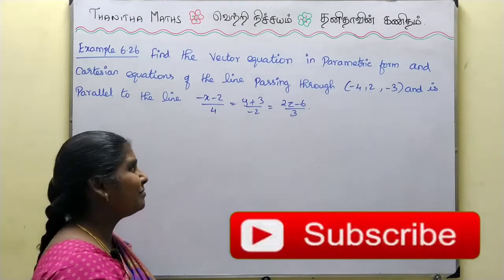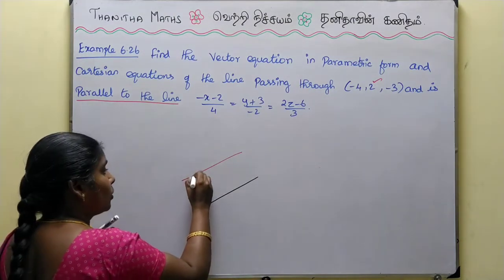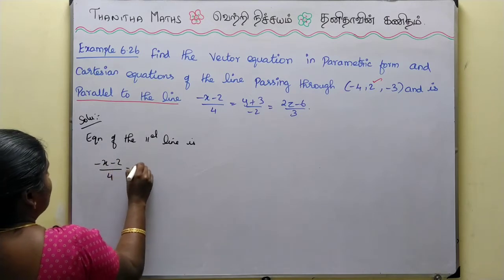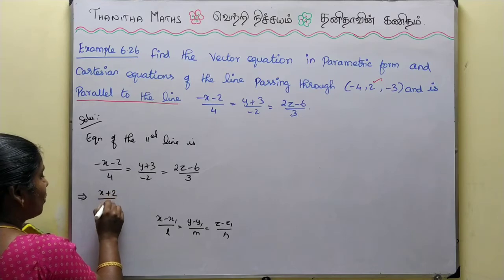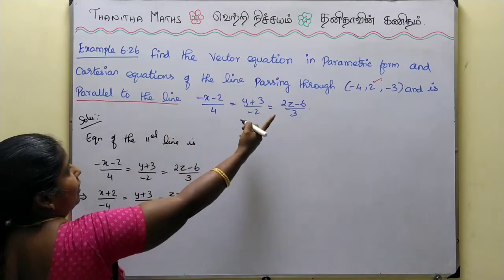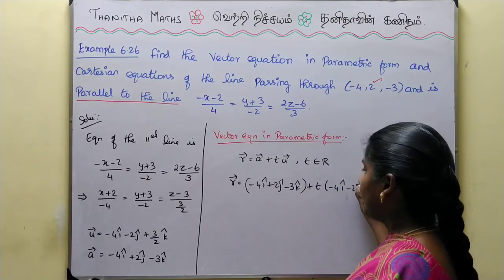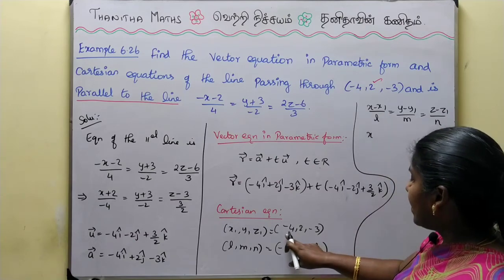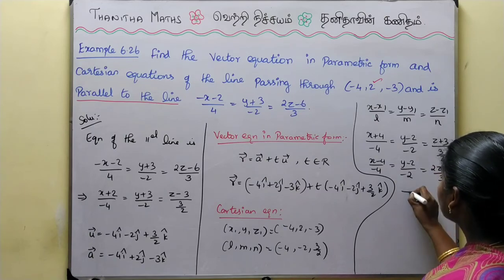12th Maths, Example : 6.26 in Tamil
12th Maths, Chapter - 6(Applications of Vector Algebra)Example : 6.26 is solved and explained in Tamil